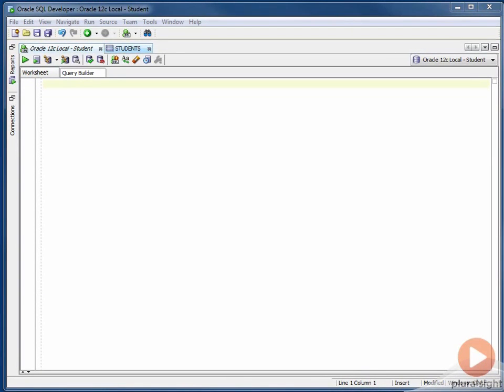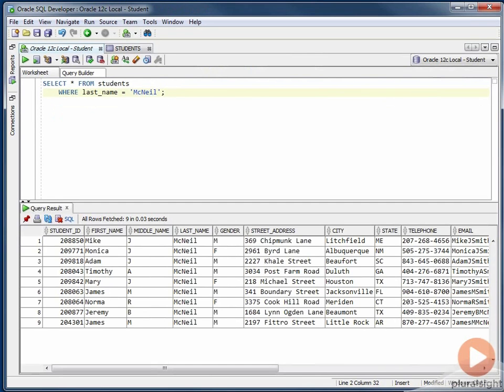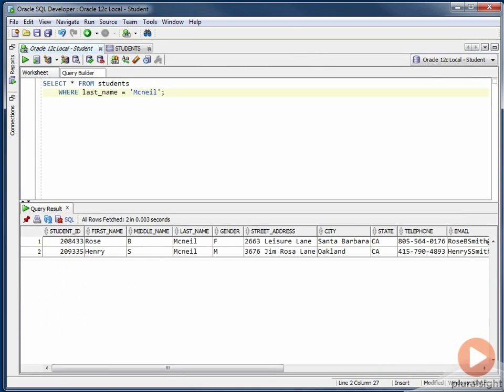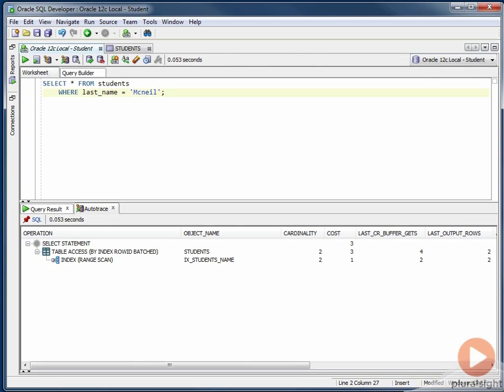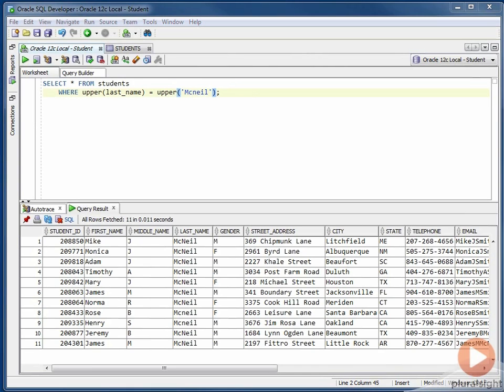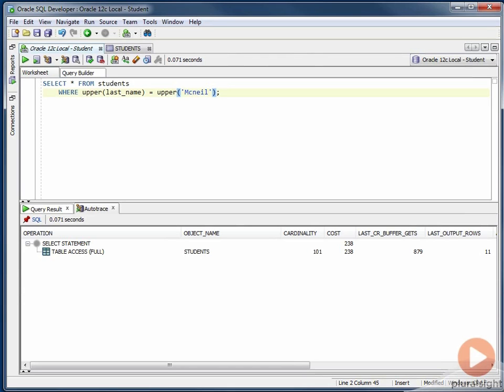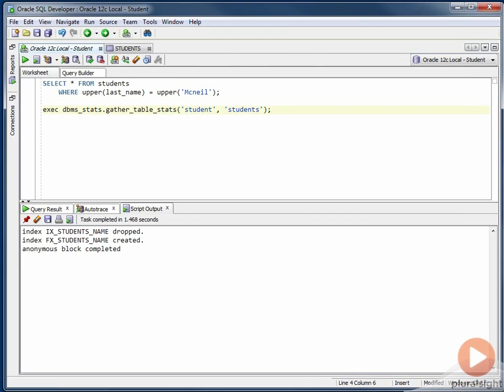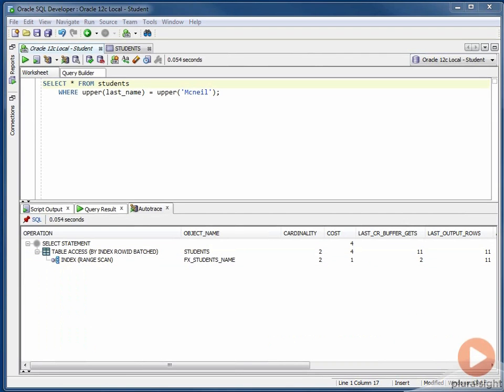08 04 Demo Function Based Indexes Case Insensitive Search